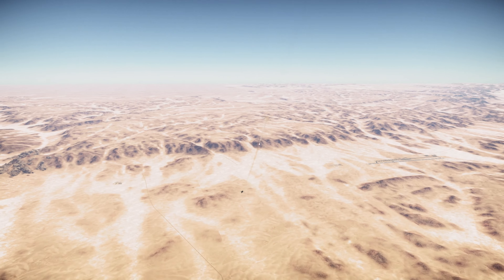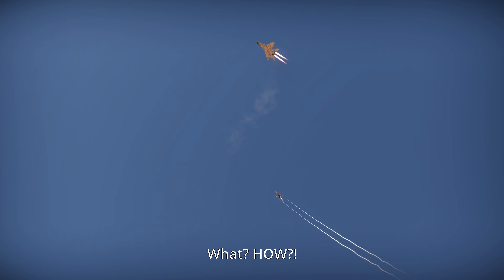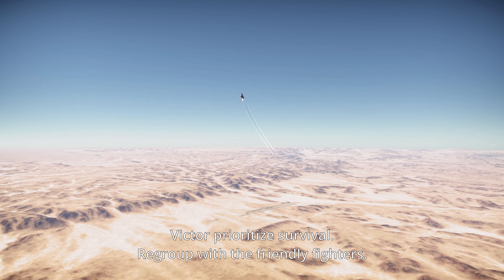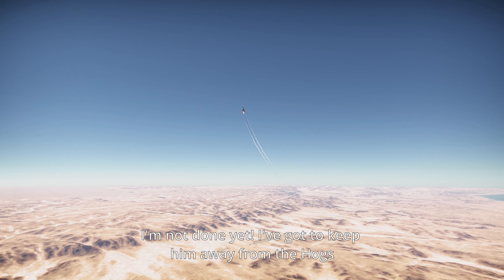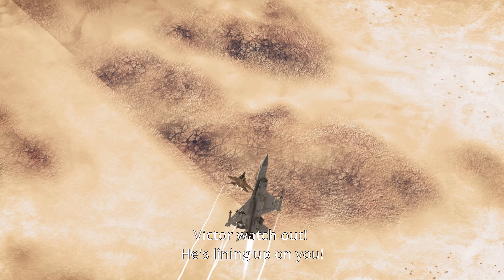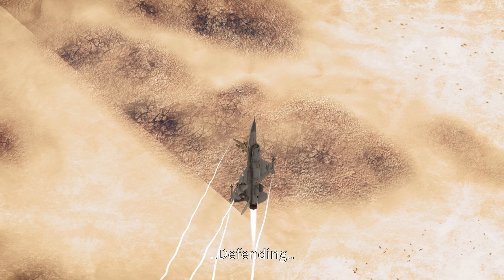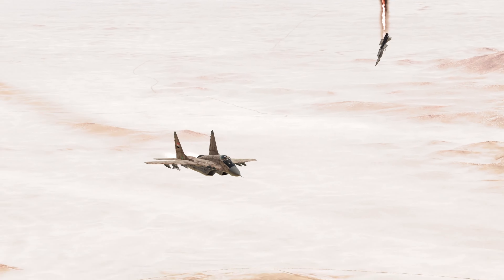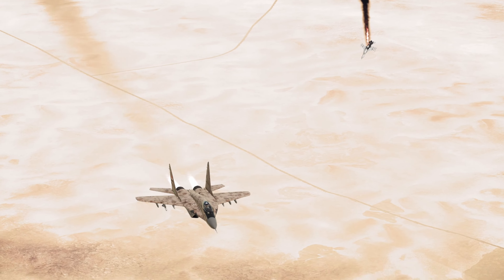Desert Shadow | Warthunder Short Film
This took a lot of work so Hope you enjoy it, I really did. Big Thanks to the participants once again ( including myself ).

0:00 Mission
1:21 Ambush
1:46 Dogfight